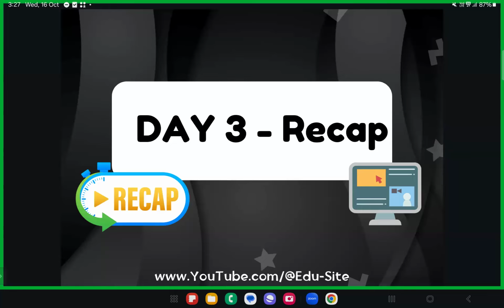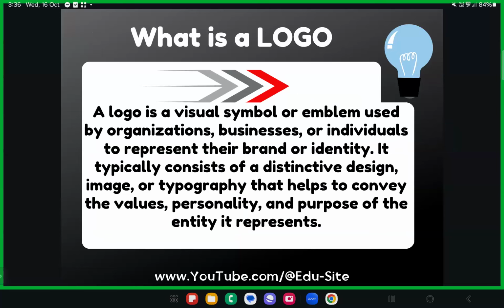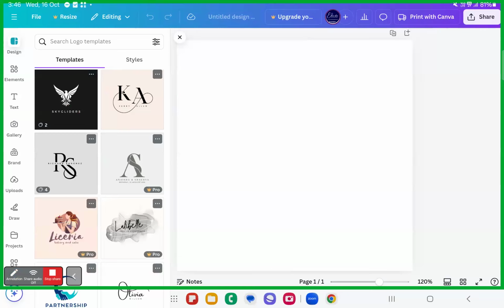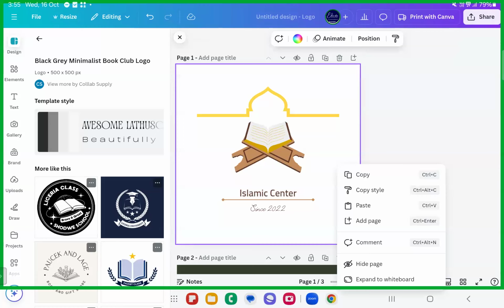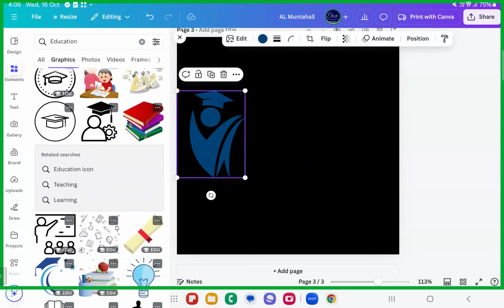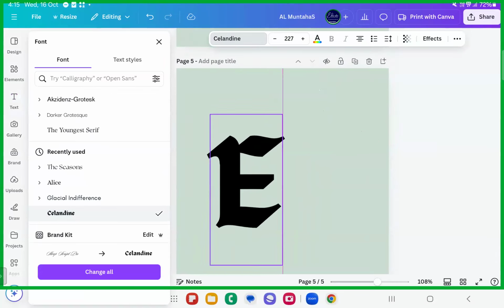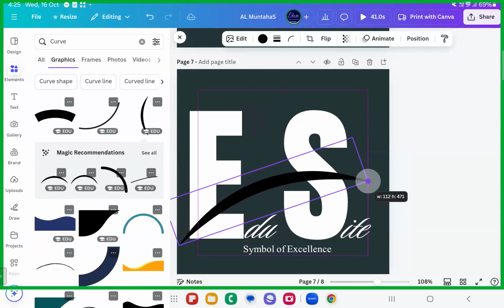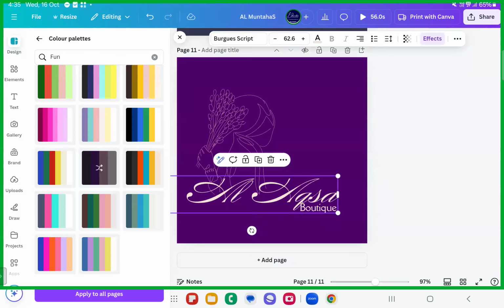DAY 4 - DESIGNING of LOGO’s ON CANVA - WordMark & Symbol (Iconography) - Using Templates - cutouts